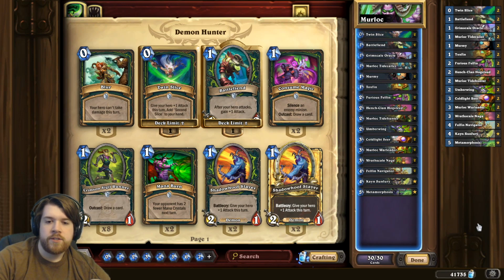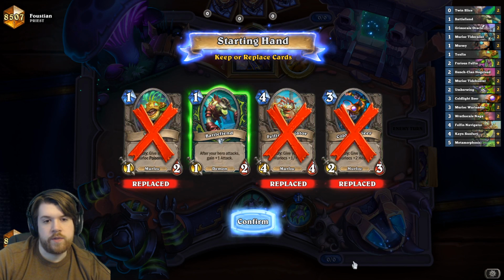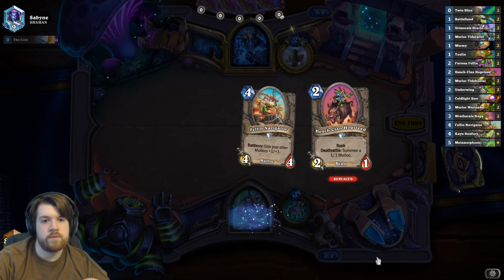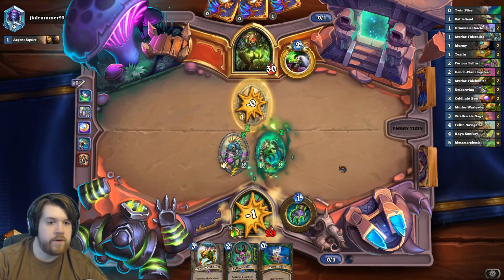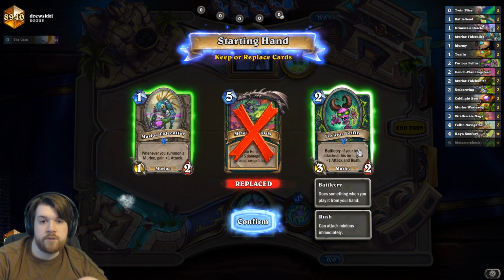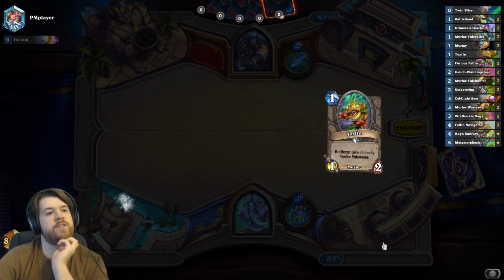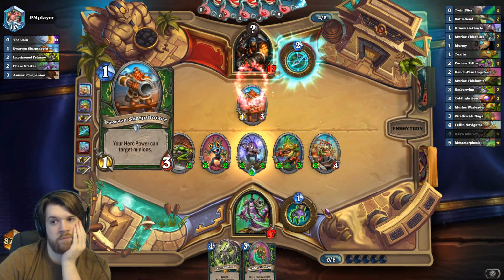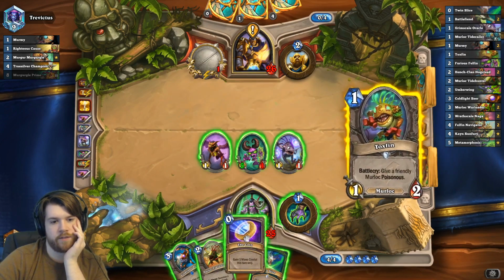Murloc Demon Hunter | Ashes of Outland | Hearthstone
Will Murloc Demon Hunter replace Tempo Demon Hunter after its 9th nerf?

Deck Code: AAECAea5AwLDvAPaxgMOxQPbA/4D0AenCLWYA8edA8qrA8m4A4u6A+C8A/fIA//IA77SAwA=

00:00 Deck
01:19 Spell Druid
03:02 Control Priest
05:11 Control Shaman
07:45 Zoo Warlock
10:56 Galakrond Rogue
14:22 Face Hunter
17:14 Murloc(?) Paladin